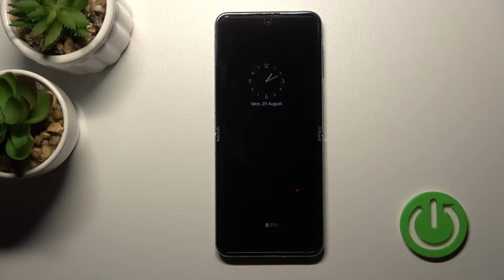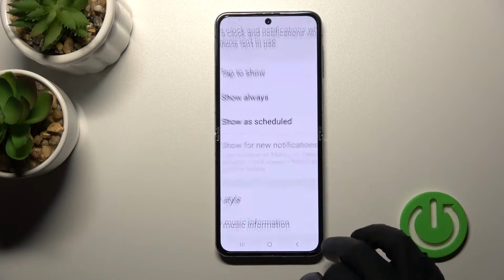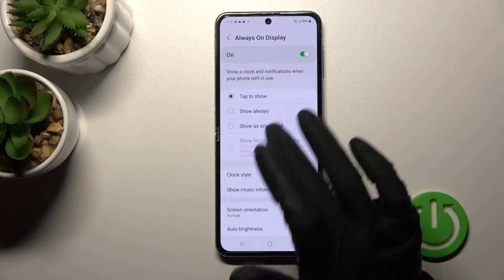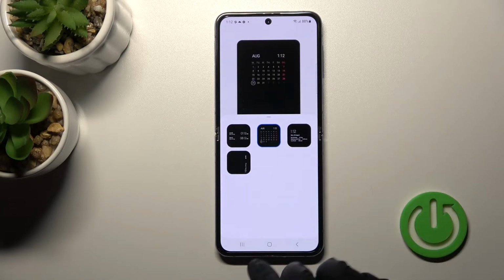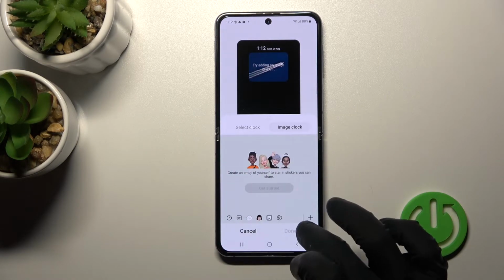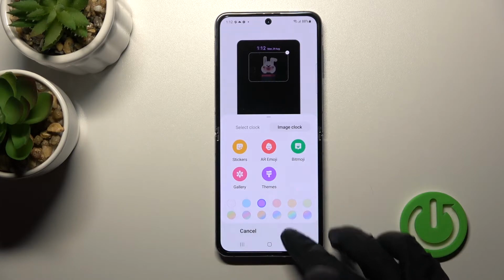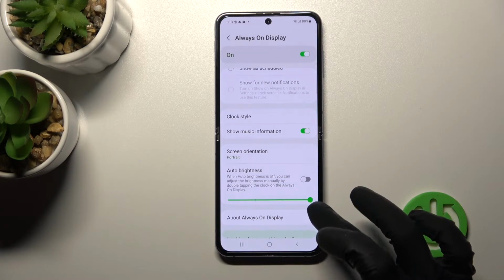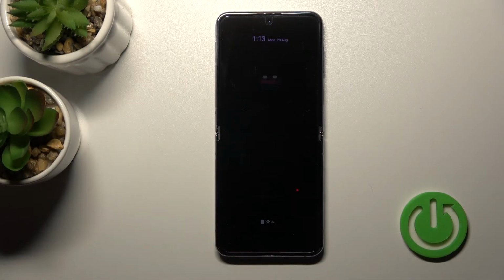How to Customize Always on Display in Samsung Galaxy Z Flip4 – Personalize AOD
Find out more about customizing the always-on display on Samsung Galaxy Z Flip4 5G:
Hi. In this tutorial, we will customize the Always-on display on Samsung Galaxy Z Flip4. We will take you to AOD settings and demonstrate how you can personalize it to your preferences. If you want to know more about your Samsung Galaxy Z Flip4, visit our YouTube channel.

How to customize always on display in Samsung Galaxy Z Flip4? How to personalize the always-on display in Samsung Galaxy Z Flip4? How to find the AOD menu on Samsung Galaxy Z Flip4? How to access the always-on display settings on Samsung Galaxy Z Flip4?